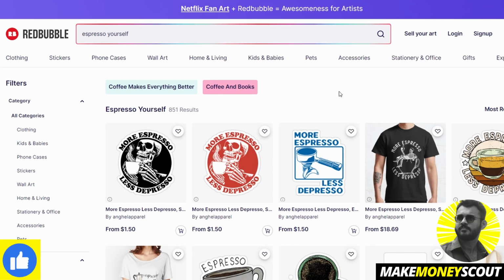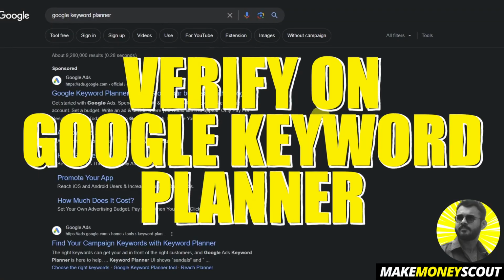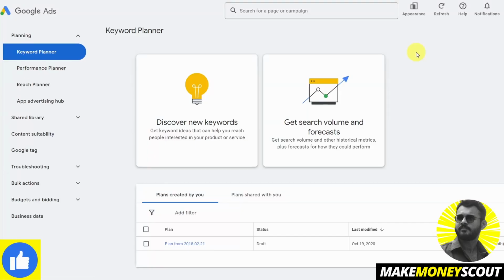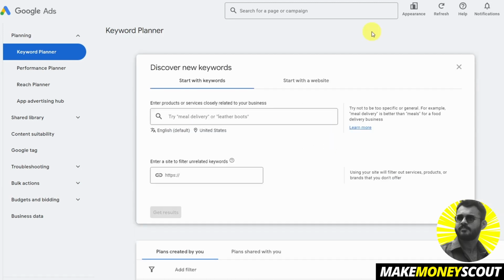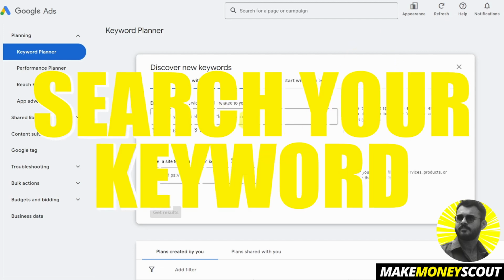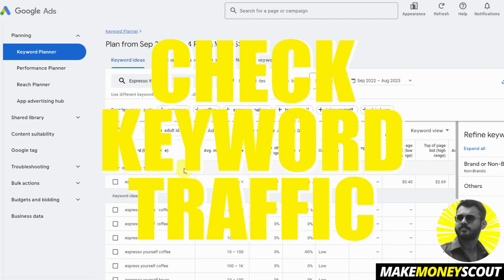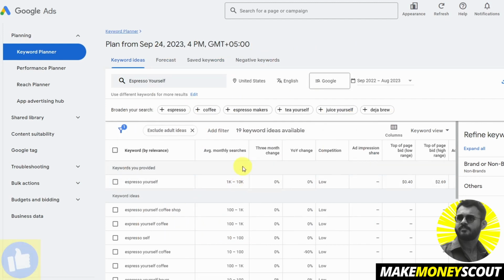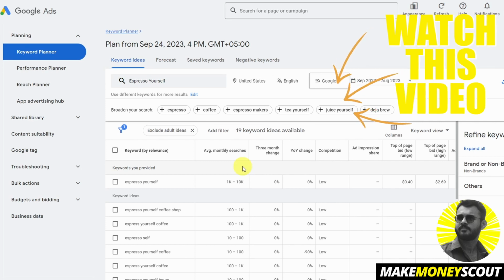How I VERIFY redbubble keywords on GOOGLE keyword planner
How I VERIFY redbubble keywords on GOOGLE keyword planner tips | Verify redbubble keywords tutorial. You will learn how to verify keywords on google keyword planner and process of finding keyword traffic on google keyword planner.

If you're looking to verify the redbubble keywords you're using, google keyword planner is your go-to tool. It's a free keyword research tool provided by google, perfect for keyword research for seo and optimizing your print on demand products on redbubble.

👍 Don't forget to smash the LIKE button on this video! 👍

To get started, you'll need to sign up for google keyword planner. Don't worry, it's free and easy to do. Once you're set up, you can dive into how to use google keyword planner for keyword research. This tool helps you find keyword traffic and provides insights into keyword trends.

Using google keyword planner, you can verify redbubble keywords to ensure they align with keyword traffic and are relevant to your niche. It's important to check if the redbubble keywords you're using are accurate and have a decent search volume.

As you explore keyword research with google keyword planner, remember that it's not just about finding keywords but also understanding keyword trends and search volume. This includes finding trending keywords and trending tags.

And yes, google keyword planner is free to use, making it accessible to anyone looking to optimize their seo or redbubble products. Dive into redbubble seo tutorial and discover the power of redbubble keyword research. With redbubble keywords at the forefront, optimize your strategy with redbubble keyword trends and redbubble niche research. Uncover the nuances of redbubble tags through our comprehensive redbubble tags tutorial.

We unveil the secrets of how to verify keywords on google keyword planner. Utilize the free google keyword planner to refine your strategy. Learn the ropes with our google keyword planner tutorial and master the art of google keyword research tool.

Curious if the keyword planner is truly free? Explore our is keyword planner free section for clarity. Delve deeper into how to create google keyword planner account for seamless navigation. Elevate your game with insights on how to use keyword planner effectively.

Empower your redbubble journey with our redbubble tutorial series and unlock redbubble tips for success. Maximize your potential with the redbubble keyword research tool and stay ahead of the curve.

Unlock the potential of your redbubble journey with google keyword planner tool. Seamlessly integrate the google keyword tool into your strategy for enhanced insights. Master the art of how to do keyword research with google keyword planner to refine your approach. Elevate your redbubble game with the precision of the redbubble keyword tool. Navigate through the intricacies of redbubble tags with our comprehensive redbubble tags guide.

🔥 MORE VIDEOS FOR YOU:

Google Keyword Planner: How to use Google Keyword Planner for Keyword Research - Fully Explained

NEW WAY to Find Low Competition PRINT ON DEMAND NICHES🤑

🛑 STOP USING KEYWORD TOOLS 🛑 - Using Google Search Operators to find Redbubble Keyword Trends

RedBubble Tags! Step by step guide on how to use tags to help increase view and sales on RedBubble

Clicking and purchasing may earn me a commission (no extra cost to you, some links offer big discounts). This supports 'Make Money Scout' to provide free content. I recommend products I use/test. Earnings are aspirational; results depend on your efforts, knowledge, and risk. I've taken steps for accuracy, but websites mentioned may have errors. Not financial or legal advice – do your own research.